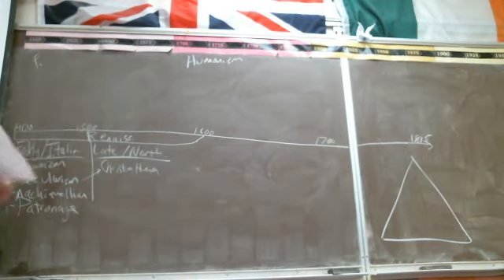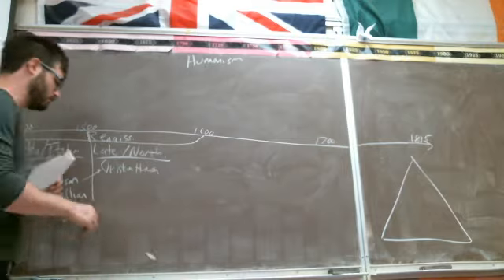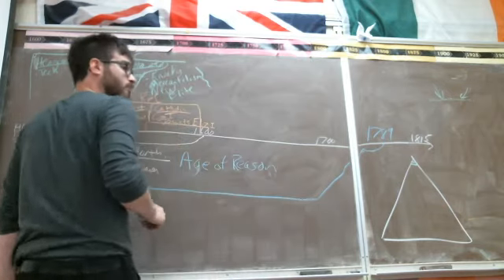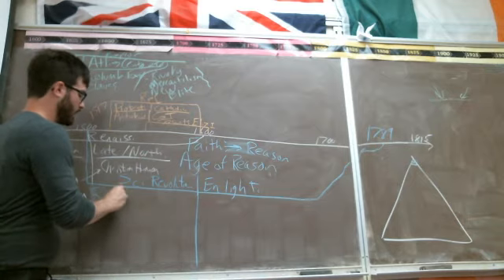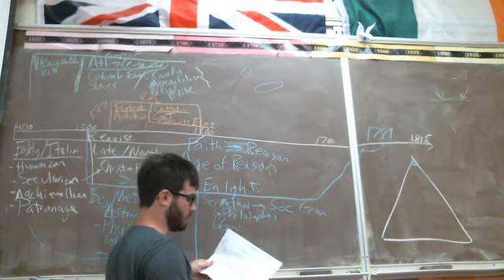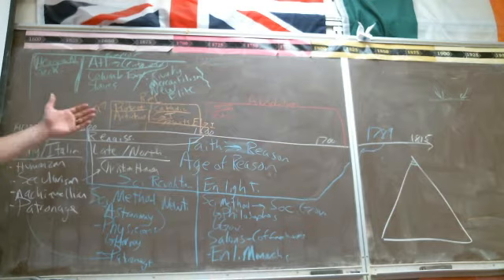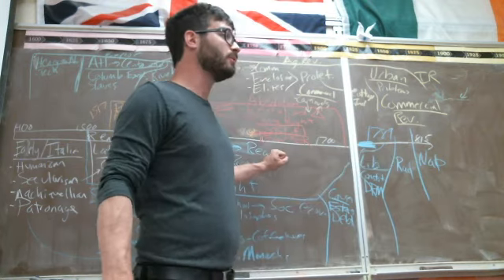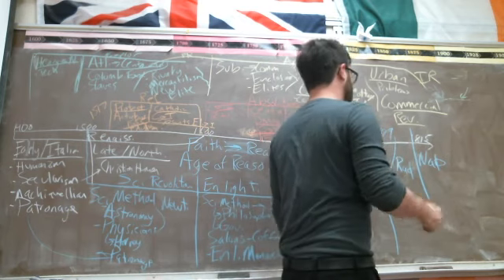Bridges FINAL Timeline Review 2017 Part 1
For part 2 see the next video and skip to 24 mins (link below).